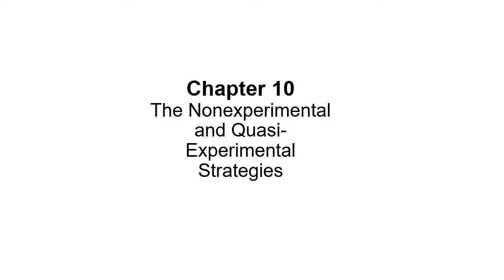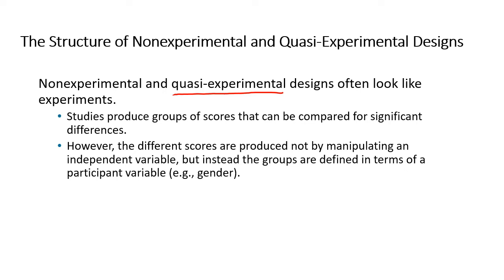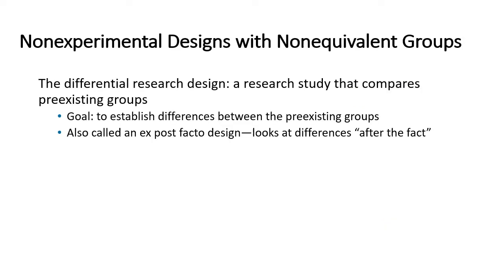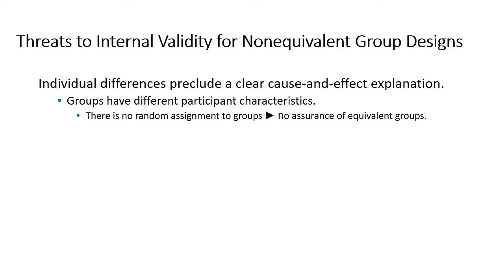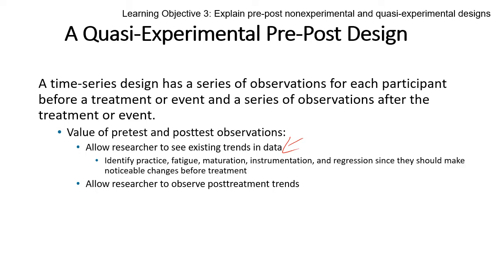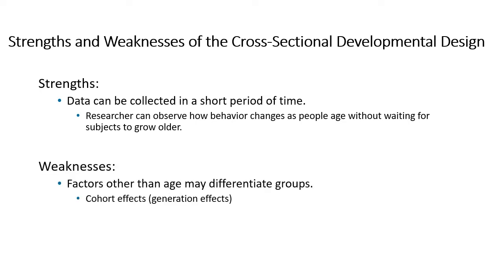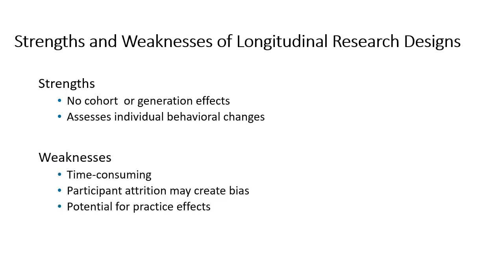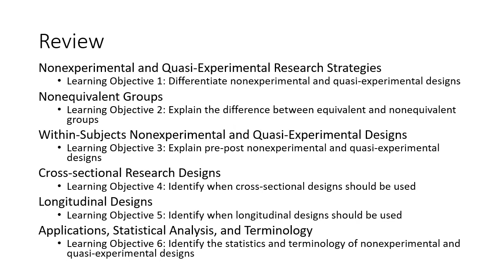Nonexperimental and Quasi Experimental Strategies